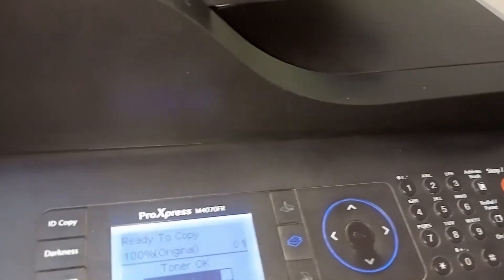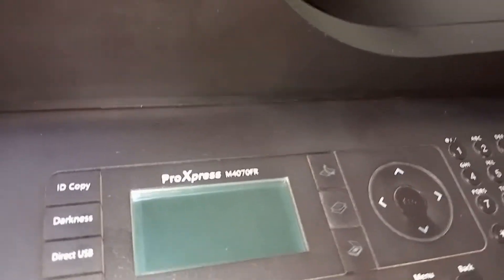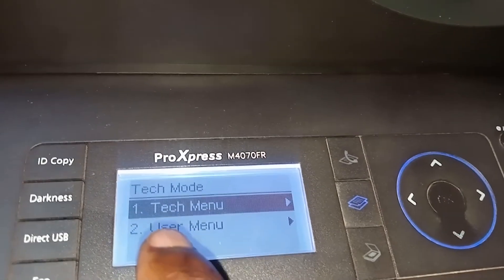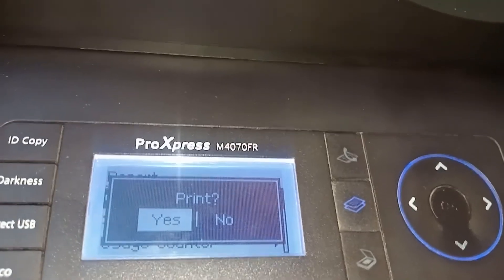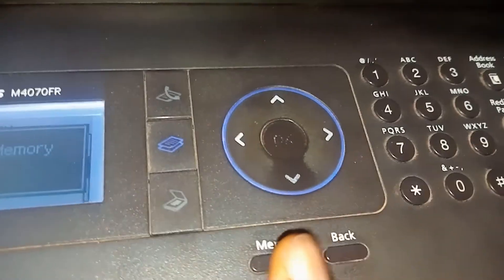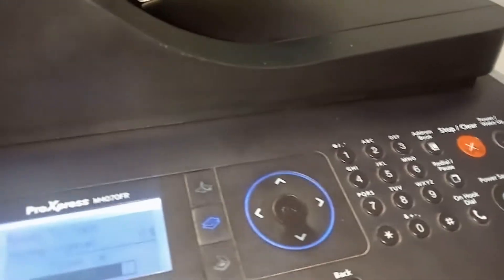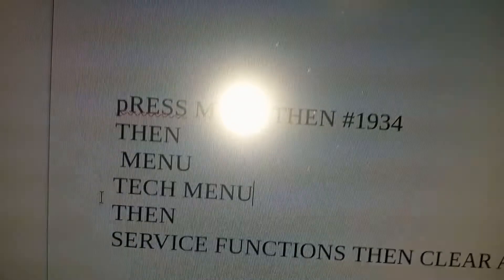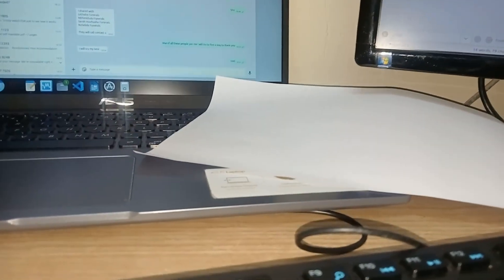Not available error message Samsung proxpress M4070FR: fixed